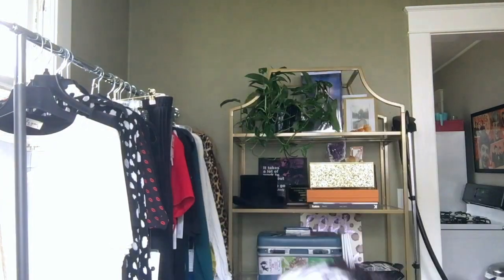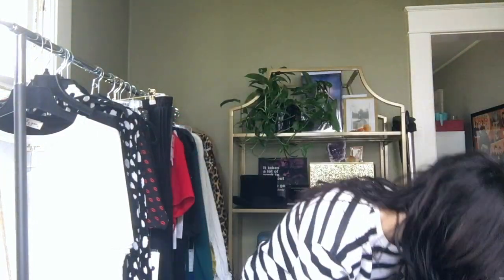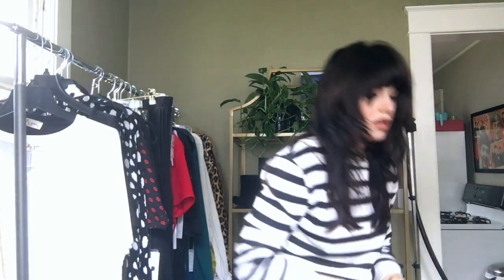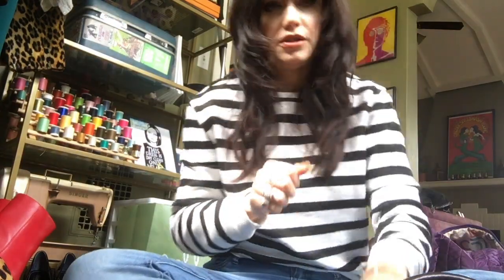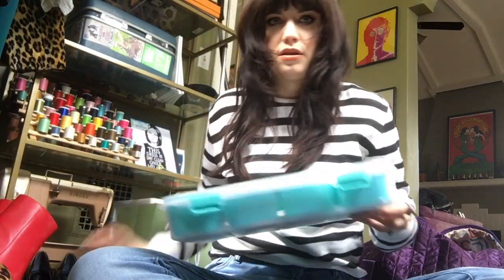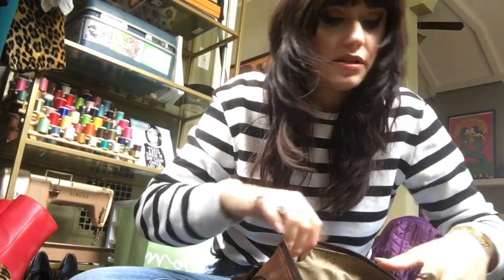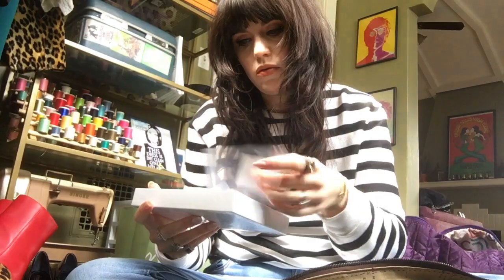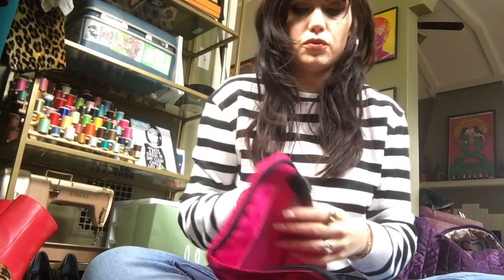Packing Tips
In this video I take you with me as I pack for a shoot with TWELVE looks.
Here is the take away if you don't want to watch all of it:

1) CUBES. These storage cubes are a game changer. Plan each look in one cube and it makes unpacking and repacking a breeze.
2) PLAN YOUR PIECES TO MAXIMIZE LOOKS: I am only bringing black clothes on this 48 hour trip to make sure I have something that works for every location.
3) PURSECEPTION: Put your purse in a bigger duffel to carry on so you can maximize the amount of space you have to pack!